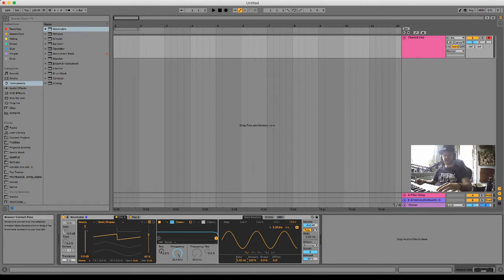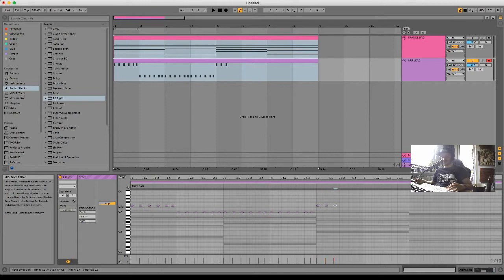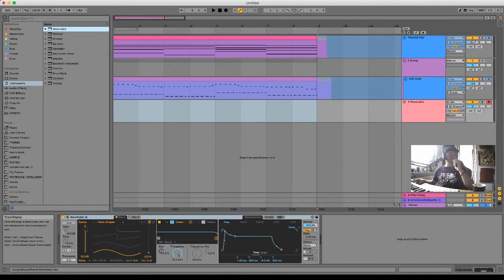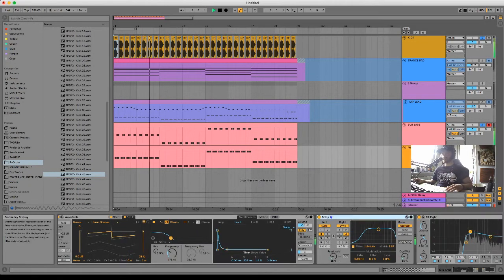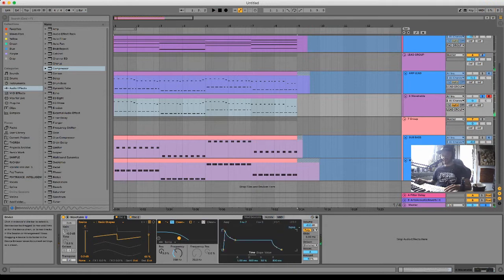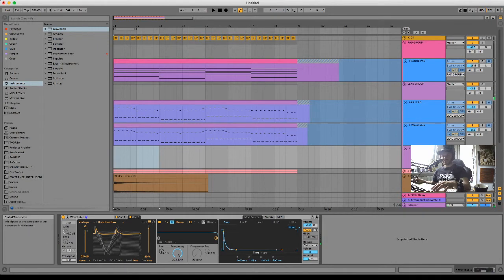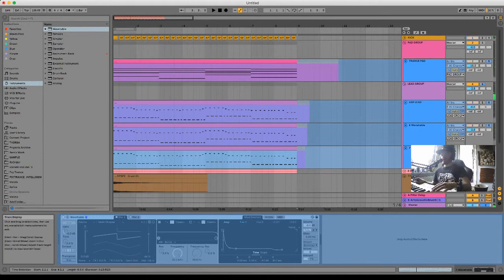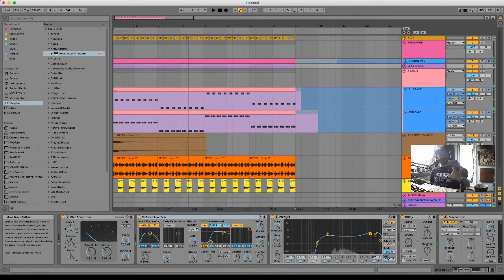Making Trance Sounds in Ableton Wavetable + FREE Ableton Project | Patreon Studio Session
First session for Patreon, this time it was public for everyone to see what kind of things we do on Patreon with other Music Producers.

We were making basic Trance sounds using the Ableton Wavetable